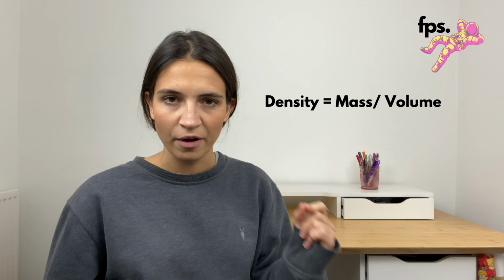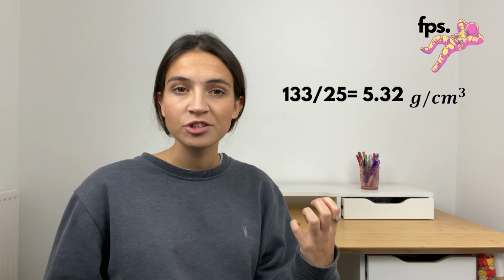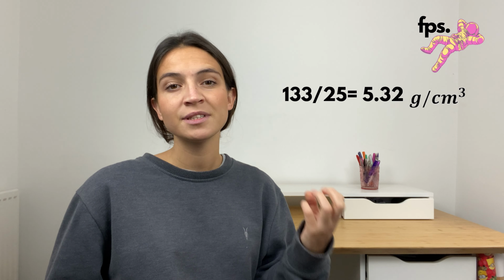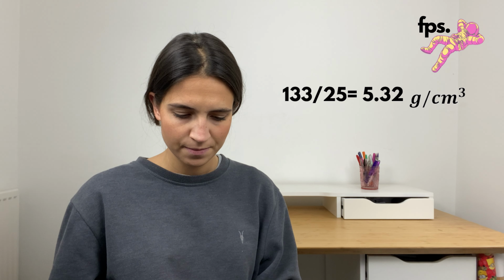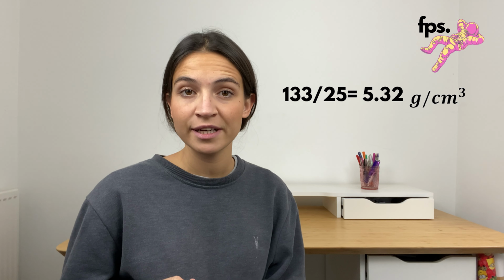GCSE Density experiments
In this GCSE Density Experiments video we cover:
- Finding the density of an irregular object
- Finding the density of a liquid

GCSE Materials Revision Video for  Edexcel, OCR, AQA (including Trilogy),CCEA,OCR A,OCR B, WJEC, CIE (Cambridge International Examinations) IGCSE , Edexcel International IGCSE